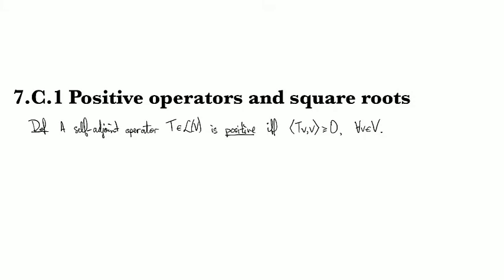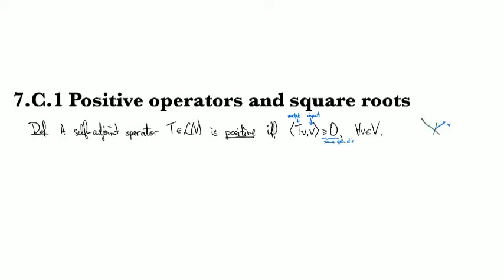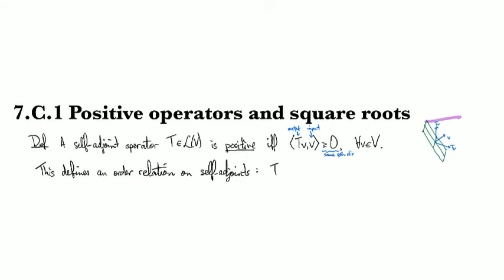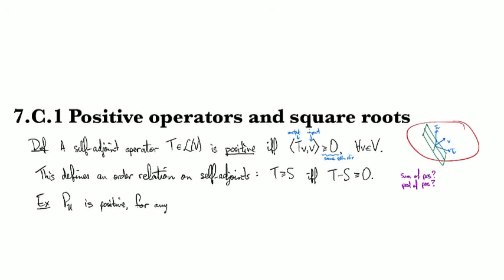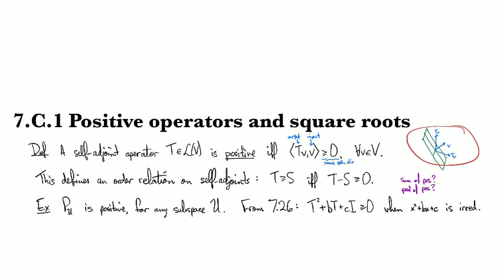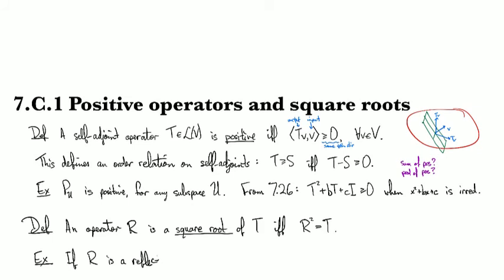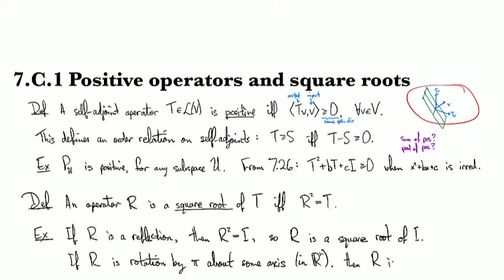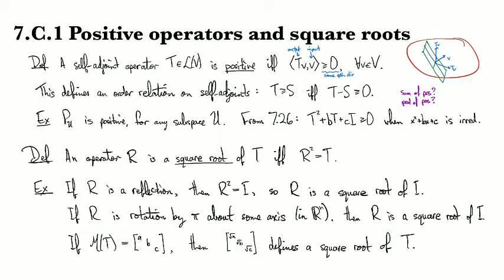7.C.1 Positive operators and square roots